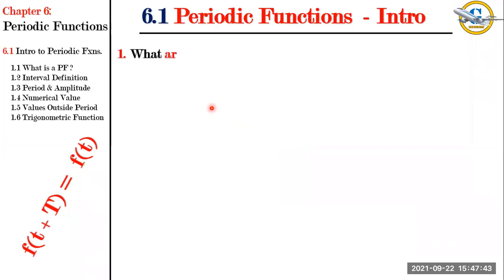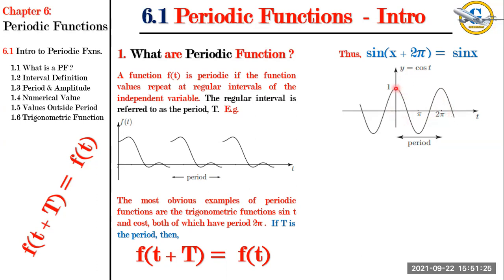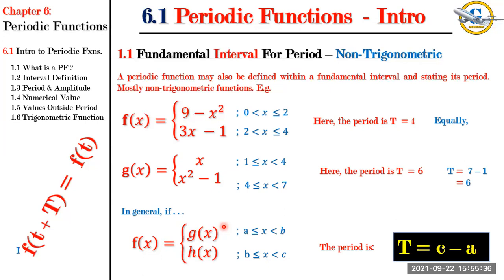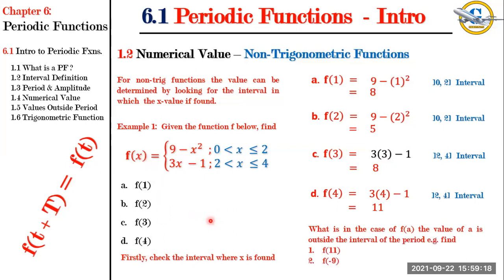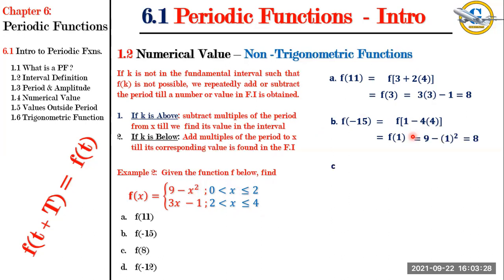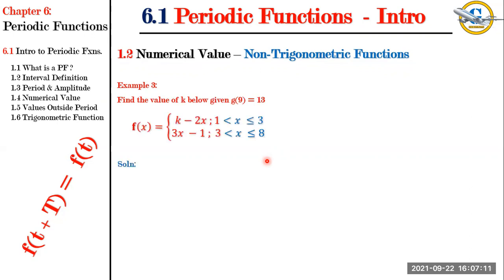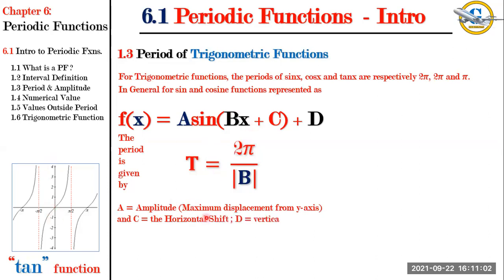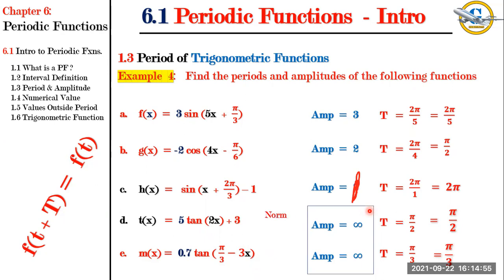GCE AL 6A: Periodic Function - Period, Amplitude, Value, etc.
Additional Maths
Further Maths